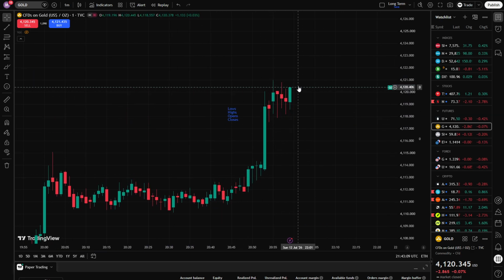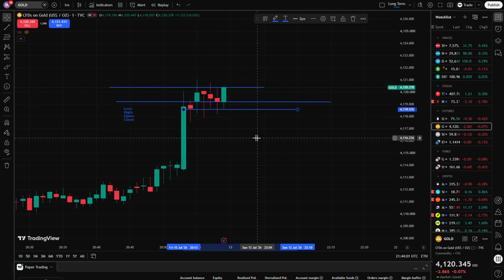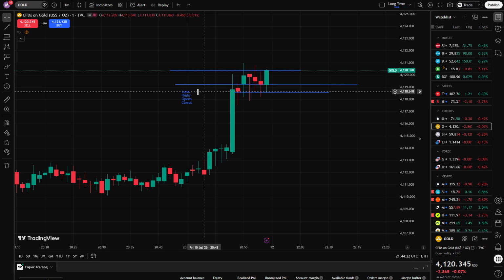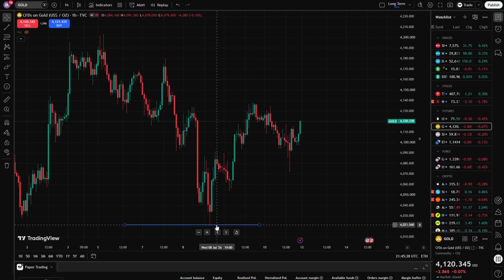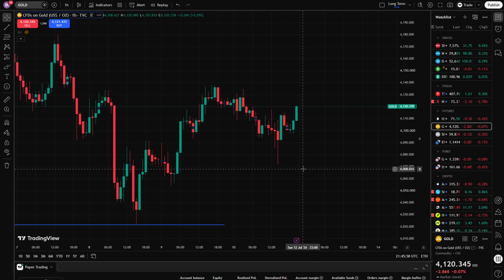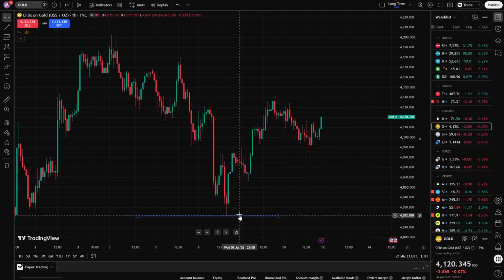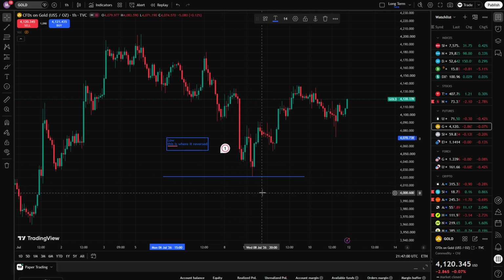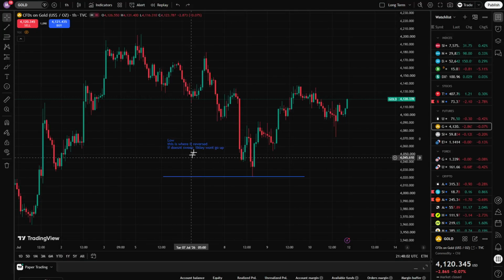Candles Sticks and How You Can Apply Them to PROFIT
Let me know if you guys want to learn about other things or if you guys have questions. Take care.